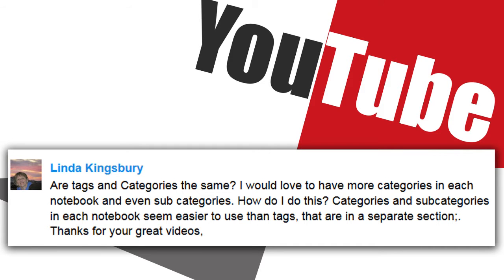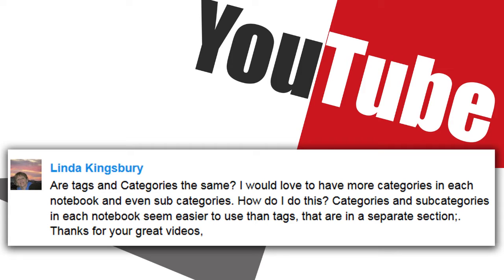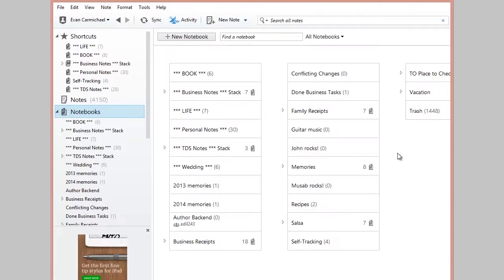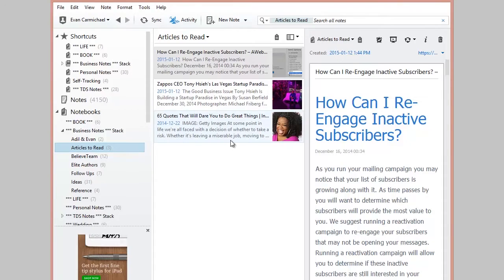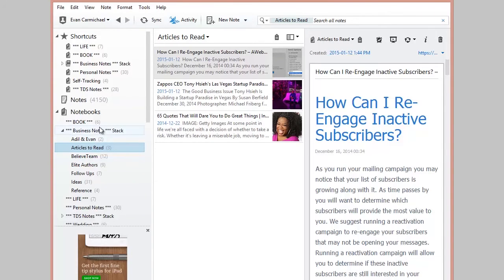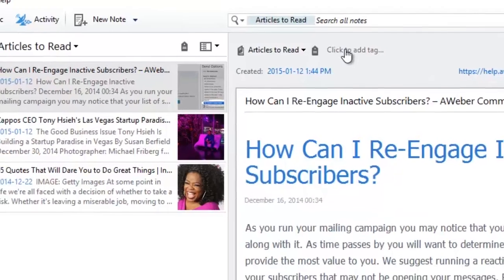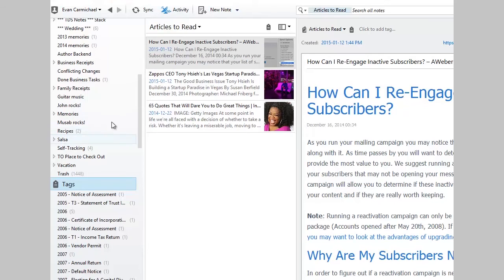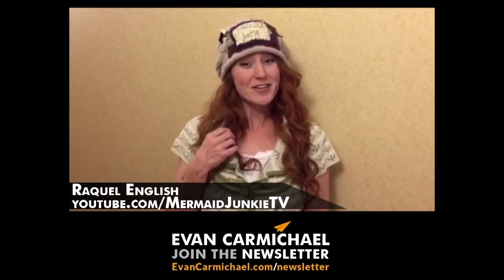Evernote Tutorial: The Best Way to Organize Your Evernote for Maximum Productivity!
✎ Get free access to our vault of PDF summaries for every YouTube video

✎ Welcome to another Technology Tuesday! Today, we're answering a great question from Linda Kingsbury about using Evernote for better organization. Linda asks if tags and categories are the same and how to create subcategories in notebooks. In this video, we'll explain that Evernote doesn't officially recognize "categories," but you can still organize your notes effectively. We'll dive into how to use stacks, notebooks, and notes to create an organized structure that suits your business needs.

By creating stacks, you can add an extra layer of organization. For example, in my business notes stack, I have various notebooks like "Articles to Read." Inside these notebooks, you can have individual notes, giving you three levels of organization: stacks, notebooks, and notes. This method allows you to categorize your information much like folders on a computer, making it easier to manage and find your notes.

While Evernote also offers a tagging system, I'm not a huge fan of it. Tags can be useful for specific purposes, like government filing in my case, but I prefer using the folder-like structure for most of my work. By using stacks and notebooks, along with Evernote's full-text search feature, you can easily find any document you need. I hope this helps, Linda! If you have any follow-up questions, leave them in the comments.

★ BOOKS ★
• Build to Serve
• Your One Word
• The Top 10 Rules for Success
• 254 Confidence

• Do THIS First Thing in the MORNING - Best Andrew Huberman MOTIVATION (6.5 HOURS of Pure INSPIRATION)

Much love,
Evan